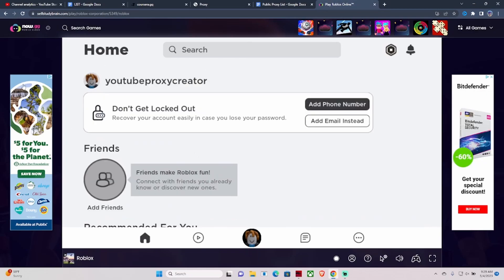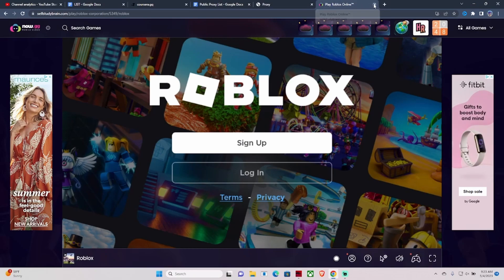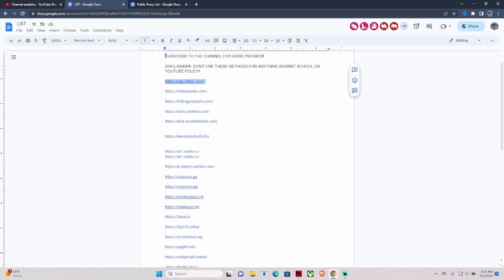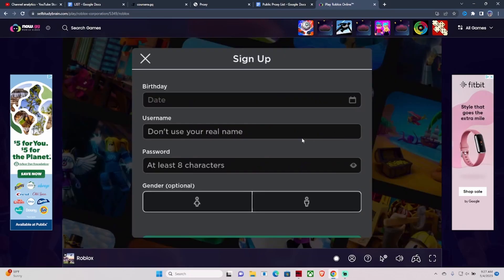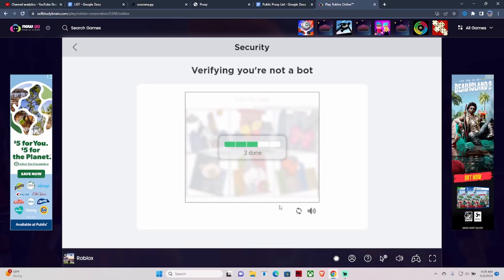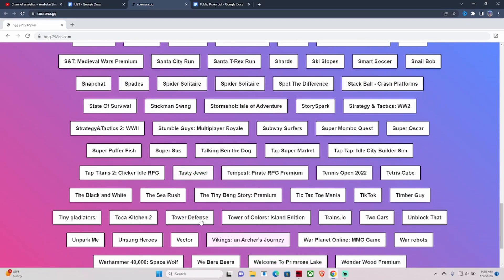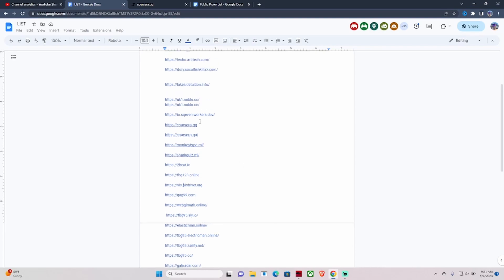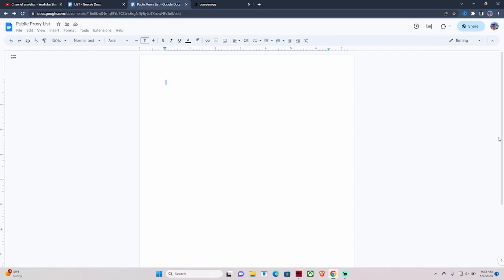Roblox On SCHOOL Chromebook - Unblock "ANY" Website School Chromebook 2023 !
Tutorial on unblocking websites on school Chromebook in the year of 2023, Tutorial on unblocking Roblox on school Chromebook in 2023. Also unblock any website on your school Chromebook in 2023!

Public List *(ADD YOUR OWN PROXIES TO THIS LIST FOR THE COMMUNITY)

00:01 - Showing Roblox On School Chromebook 2023

01:46 - Public Proxy List For School Chromebook

03:15 - Showing How To Get Roblox On School Chromebook 2023

06:13 - How To Unblock Any Website On School Chromebook 2023